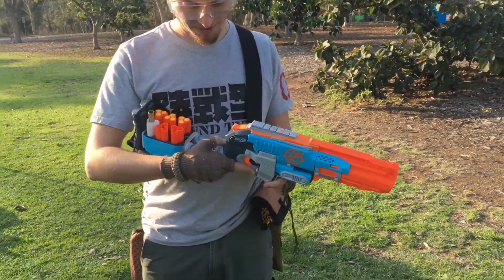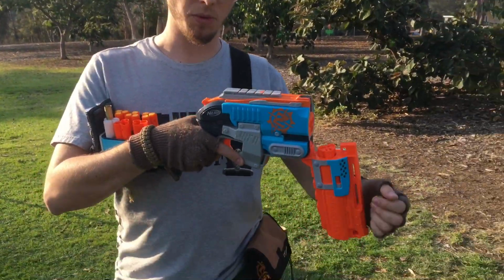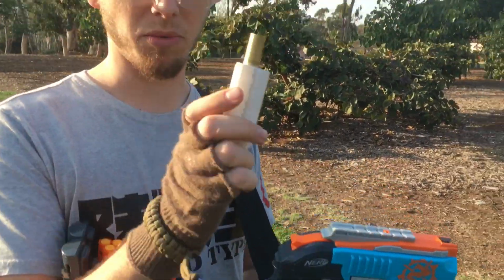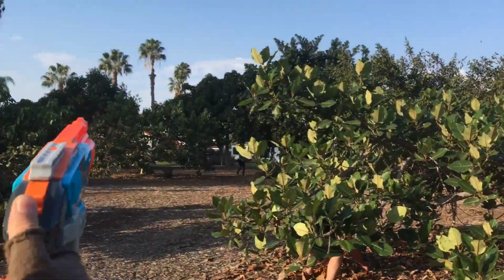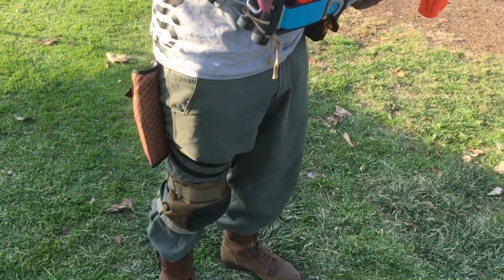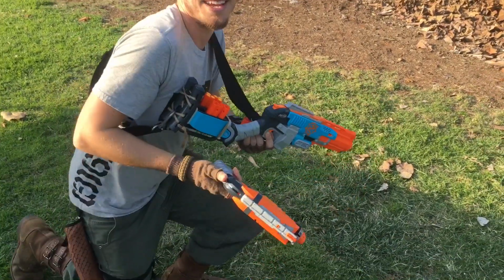Nathan's war loadout (Nerf Loadout) SDNC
War loadout for Nathan of the SDNC.
More videos and loadouts coming soon